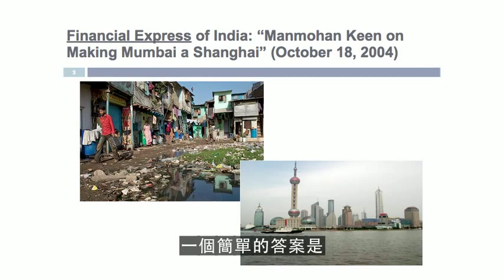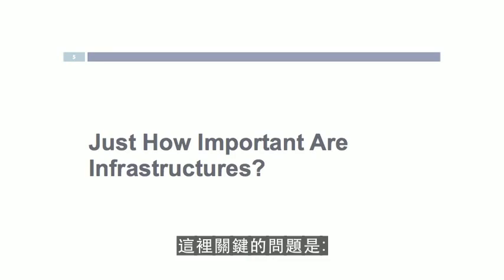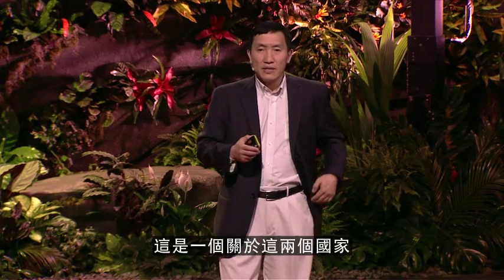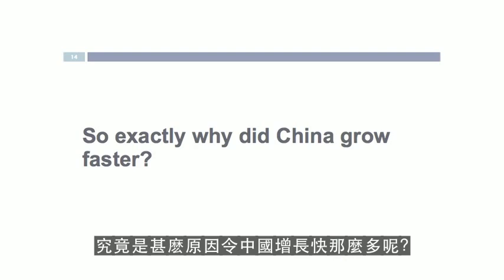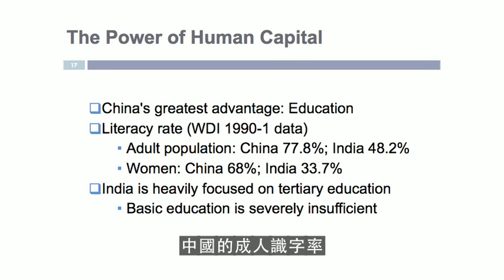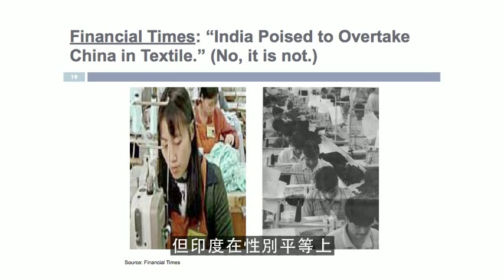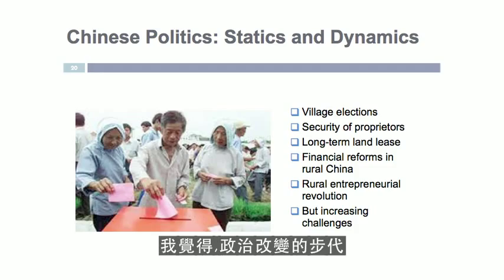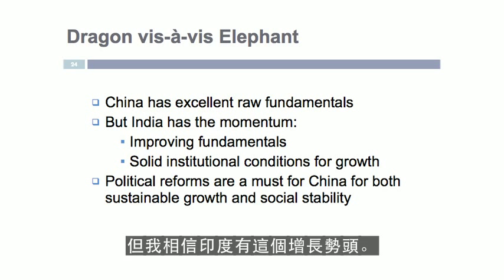黃亞生:民主會窒礙經濟增長嗎?